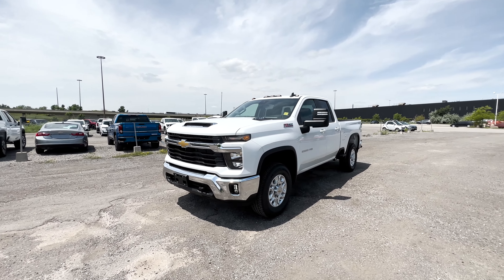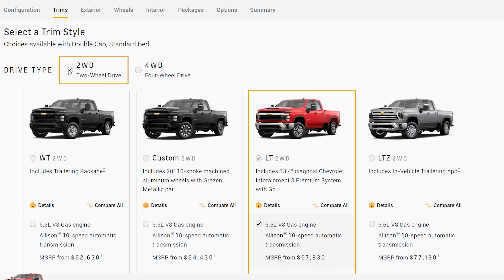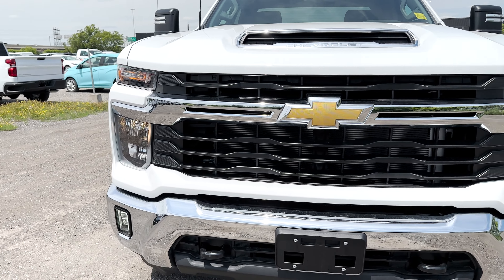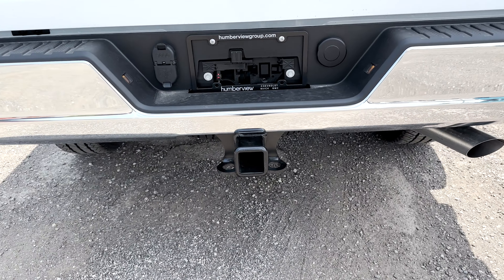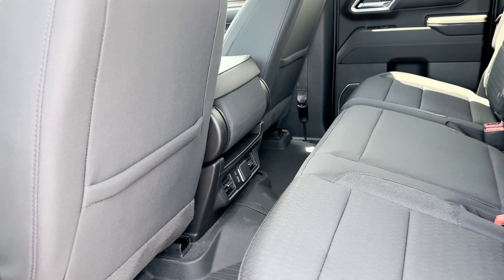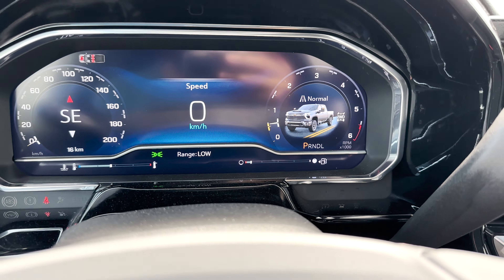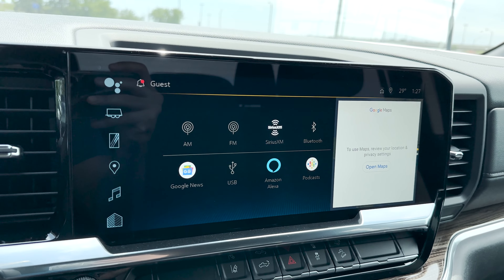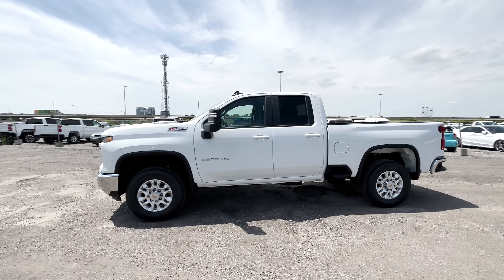ALL-NEW 2024 CHEVROLET SILVERADO 2500HD LT! | *Full Walkaround Review* | Is It Worth The Price?!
If you're looking for a Silverado or any Chevrolet, GMC, & Buick products then be sure to visit Humberview Chevrolet Buick GMC
1650 The Queensway
Toronto, ON M8Z 1X1
Chevy Silverado 2500 Review
Hey guys! Today I have this all-new 2024 Chevrolet Silverado 2500HD LT! The Chevrolet Silverado 2500HD gets a facelift in 2024, solidifying its position as the market leader for heavy-duty trucks. Adults can ride in both rows with ease because of the room you get inside commuting to work. Rivals from Ford and Ram provide more luxurious trim options, but they are more expensive. With a standard V8 engine, a comfortable ride, and some of the greatest trailering applications in its class, the Silverado 2500HD maintains its exceptional value. You can also get the Chevrolet Silverado 2500 in 4 other trims like the Chevrolet Silverado 2500 WT, Chevrolet Silverado 2500 Custom, Chevrolet Silverado 2500 LT, and Chevrolet Silverado 2500 LTZ.